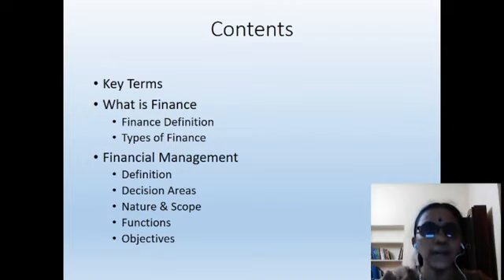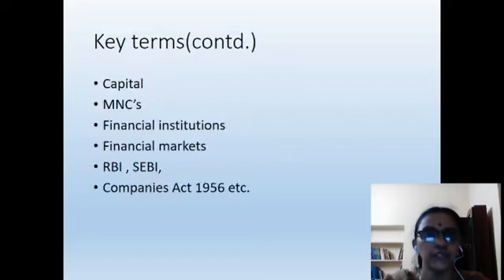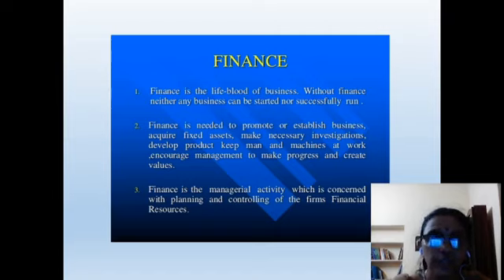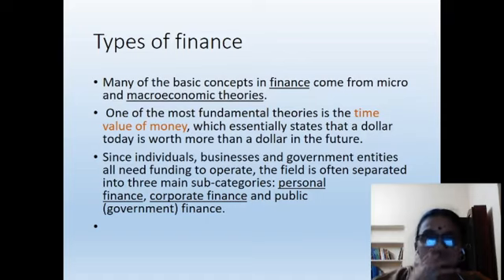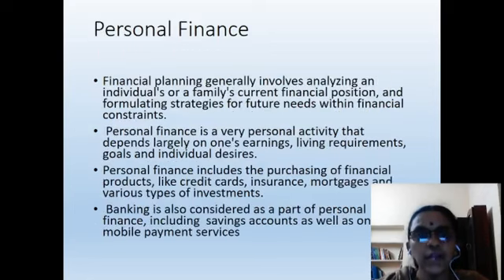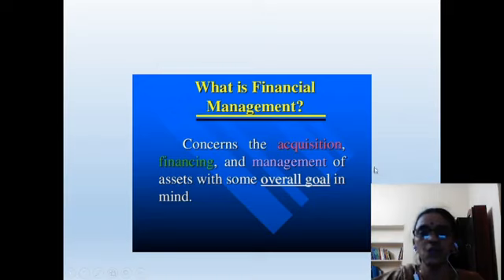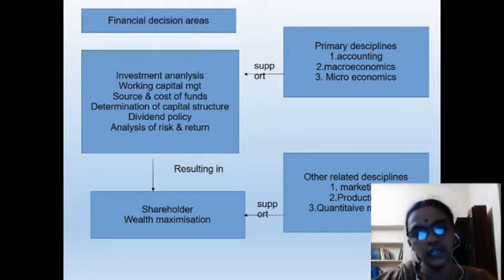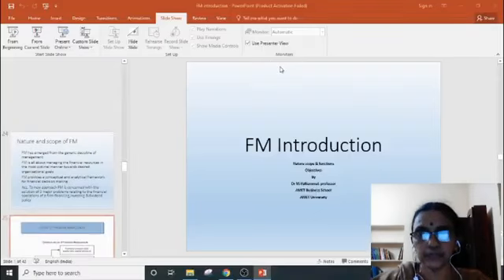Financial Management Introduction1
Lecture on introduction about financial management